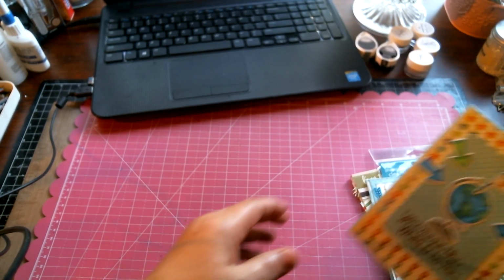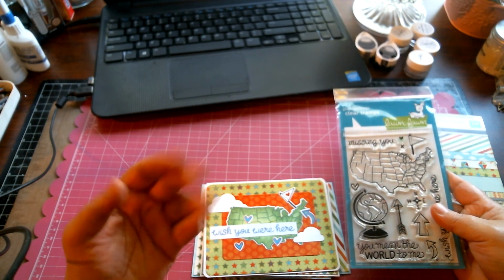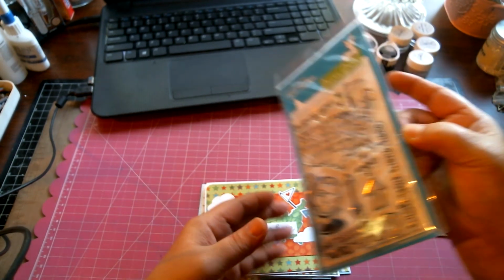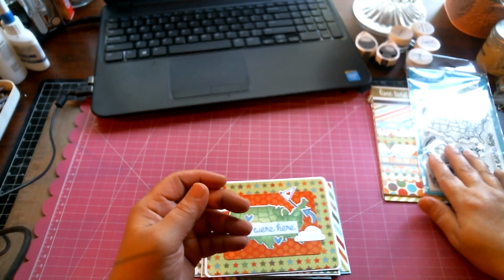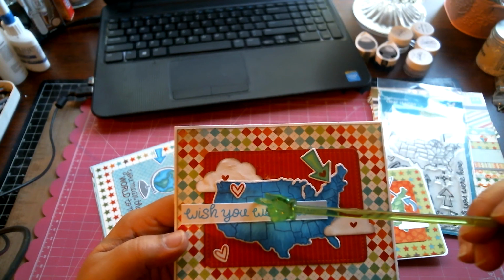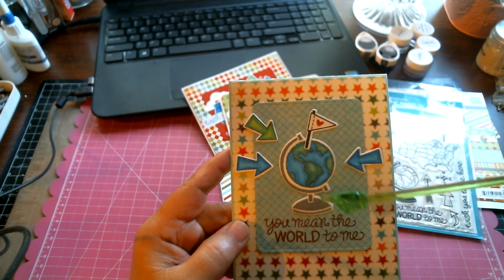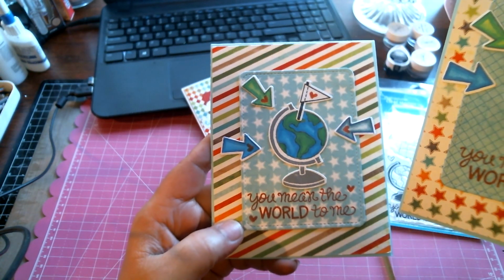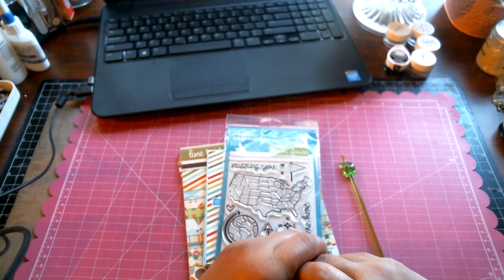STAMPING IT OUT WITH LAWN FAWN